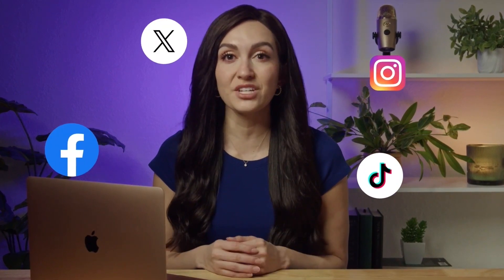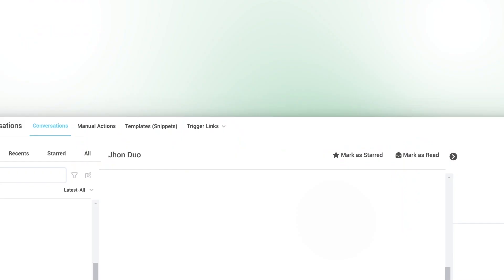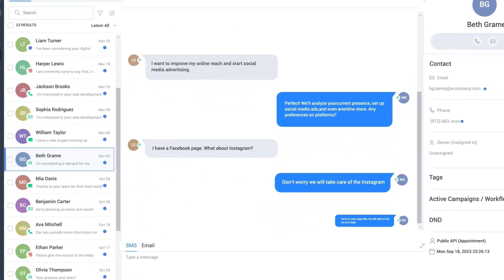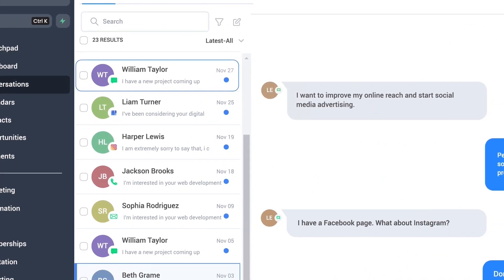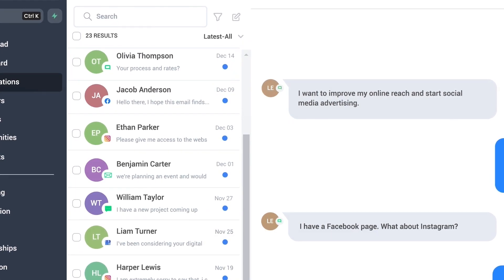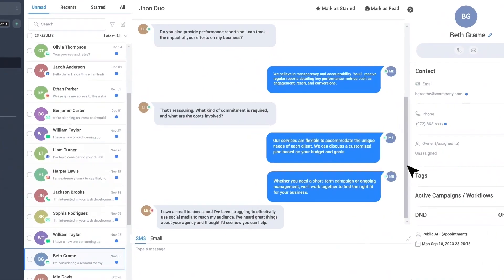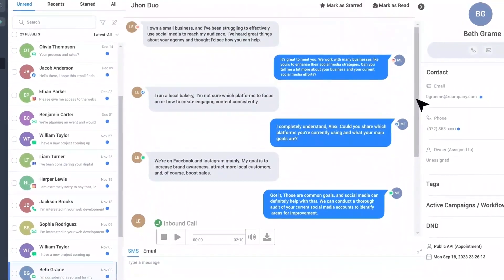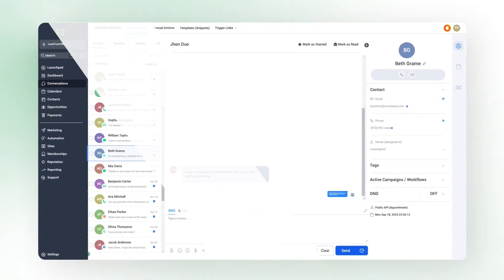Lead Tree CRM - All in one inbox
Respond to messages faster with our All In One Inbox